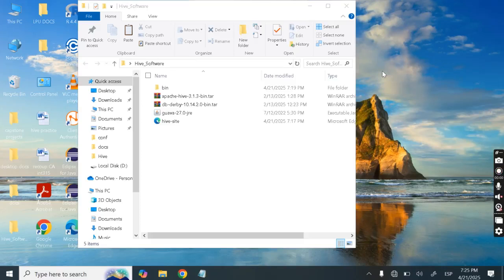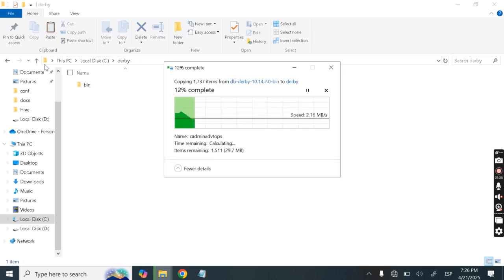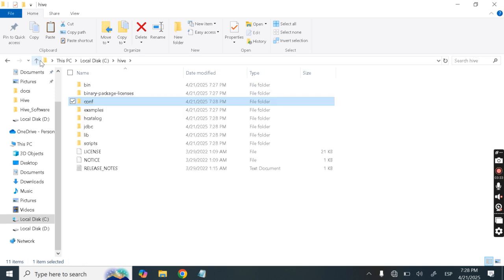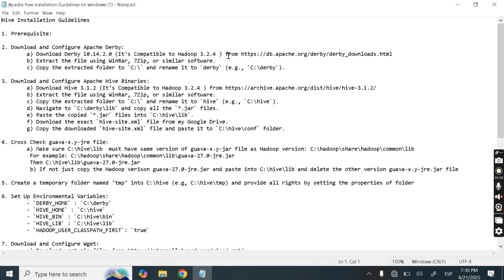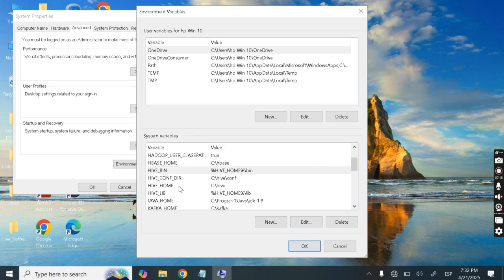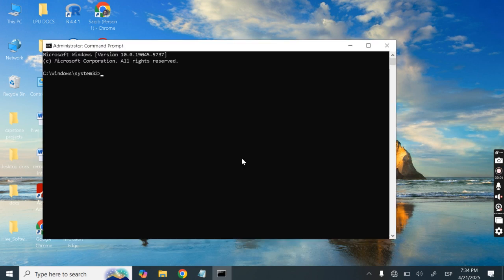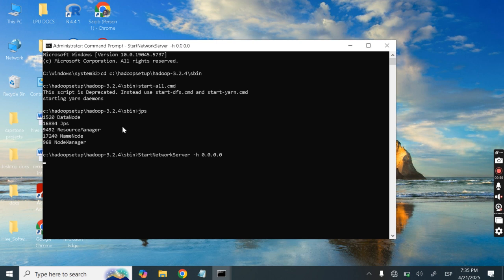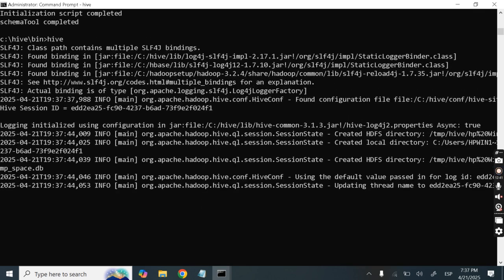How to Install Apache Hive on Windows | Step-by-Step Guide for Beginners (2025)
In this video, I’ll walk you through the installation of Apache Hive on Windows — step by step! 🐝 Whether you're a student, developer, or data enthusiast, this tutorial will help you set up Hive easily on your Windows machine.

✅ What you'll learn:

How to download and configure Apache Hive

How to set environment variables

How to connect Hive with Hadoop on Windows

How to verify your Hive installation

💻 Requirements:

Java installed

Hadoop installed and configured